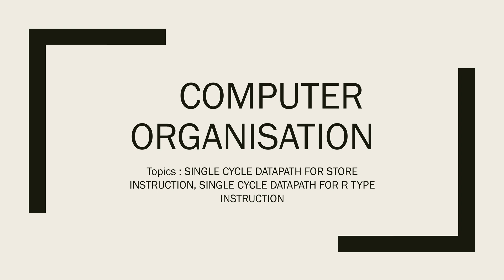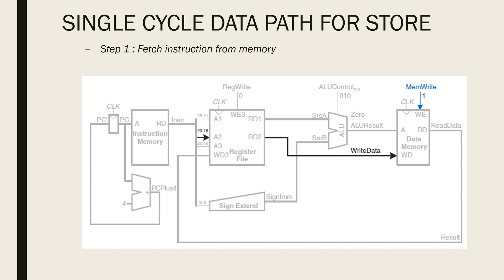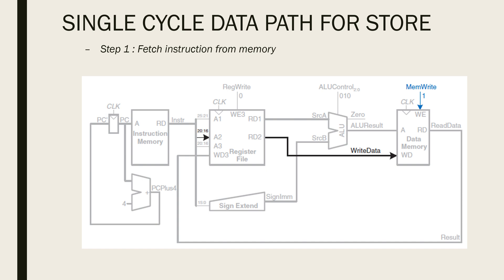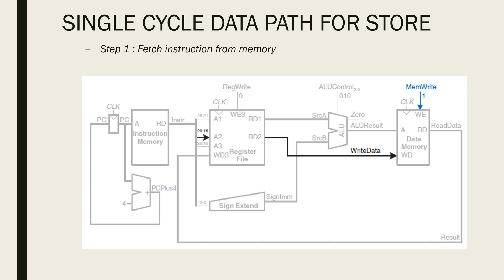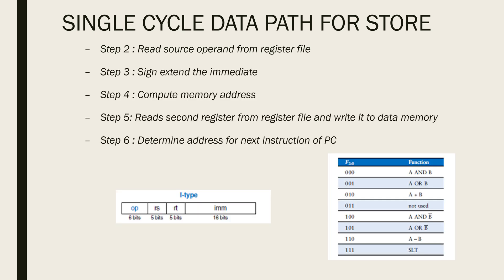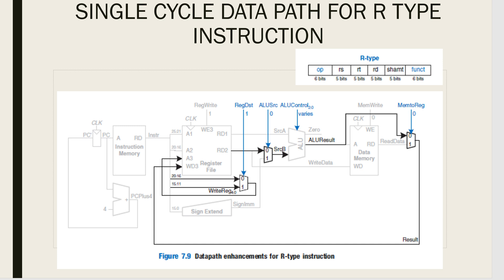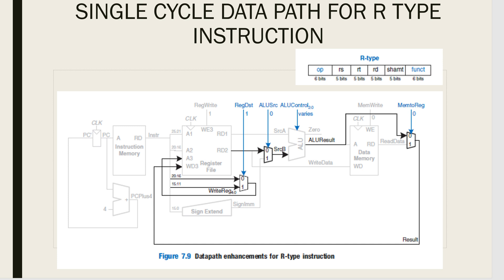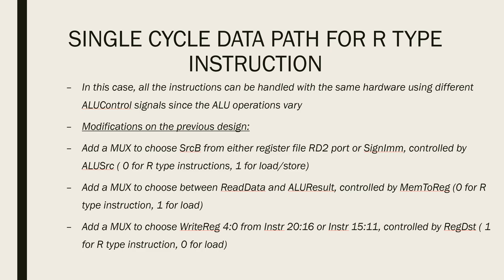CO 2. Single cycle data path for store instruction - Single cycle data path for R type instruction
Class on single cycle data path for store instruction and R type instruction

0:00 Single Cycle Data path for Store
4:11 Single Cycle Data path for R Type Instruction

Reference : David Money Harris, Sarah L Harris, Digital Design and Computer Architecture, M Kaufmann – Elsevier, 2009